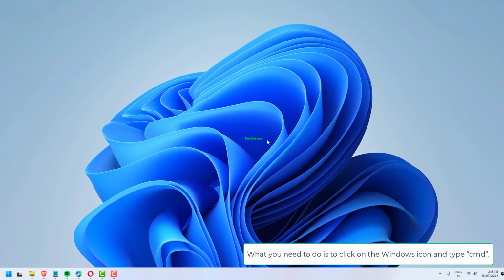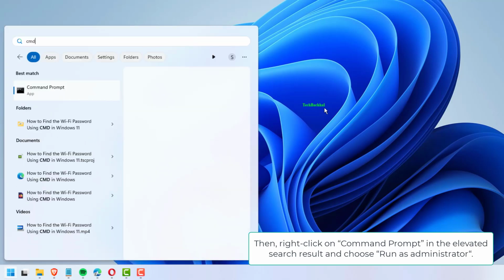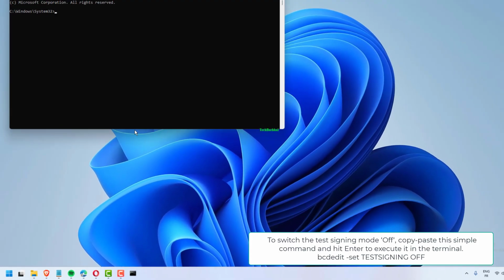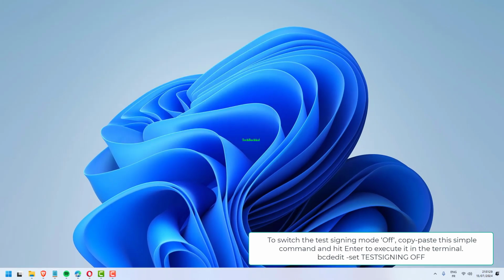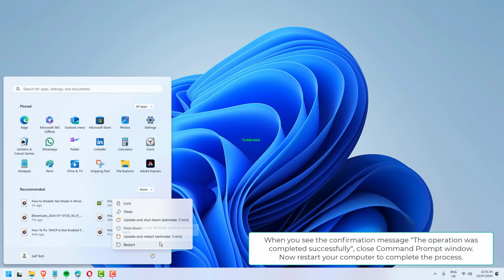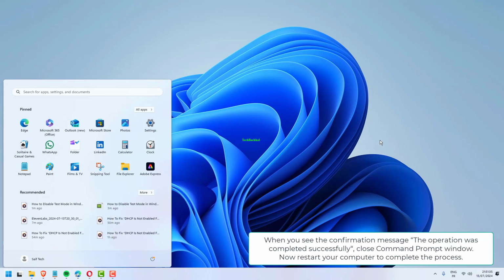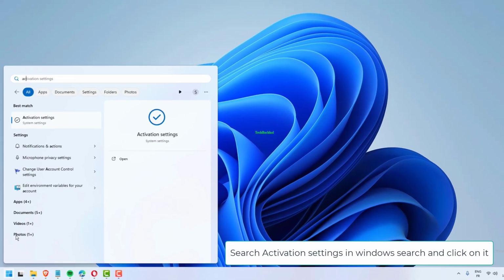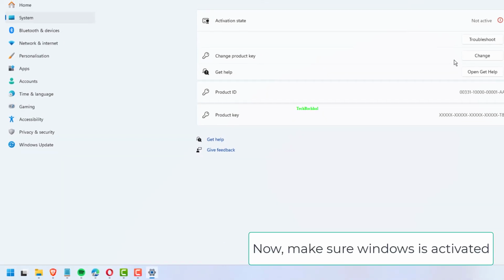How to Disable Test Mode in Windows 11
Tired of the annoying Test Mode watermark cluttering your Windows 11 desktop? Learn how to easily disable Test Mode and restore your system to normal. This quick tutorial will guide you through the simple steps to remove the Test Mode watermark and enhance your overall Windows experience. Watch now and enjoy a clean desktop!

00:00 Intro
00:10 Using Command Prompt
00:45 Make sure your Windows is Activated
01:08 Outro